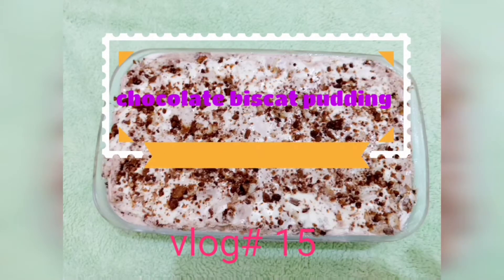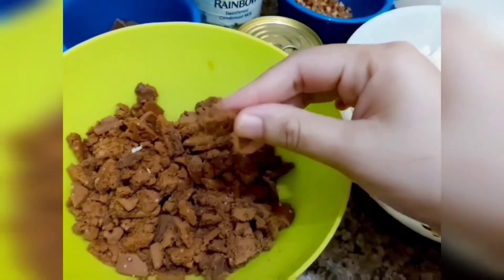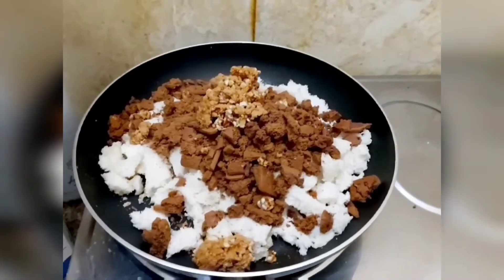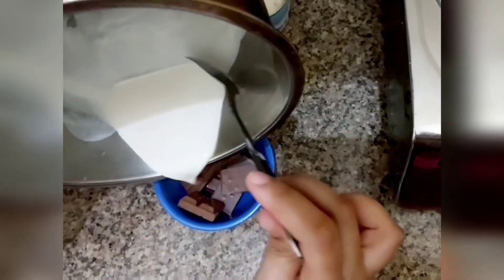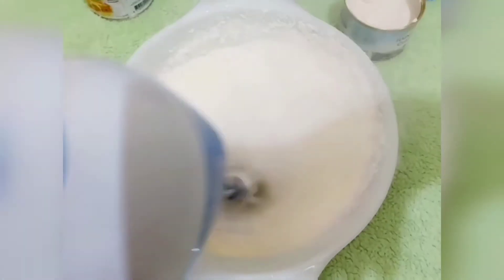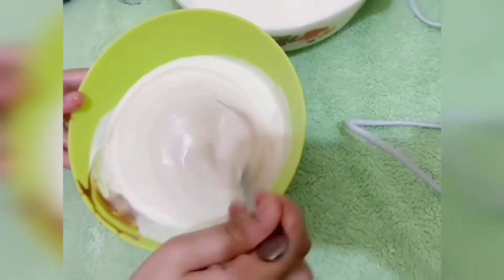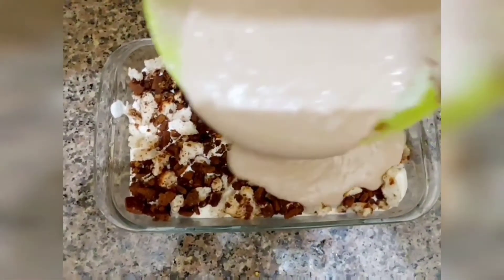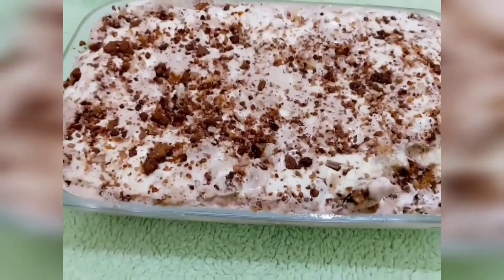Chocolate Biscuit Pudding || Tasty pudding || Vlog# 15